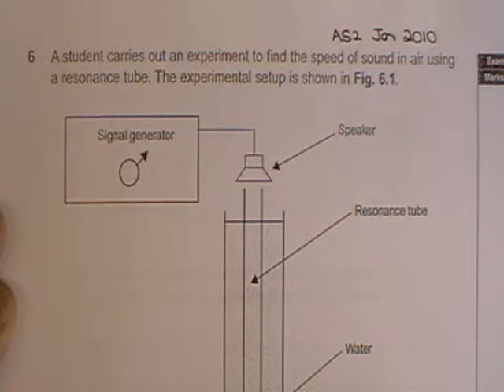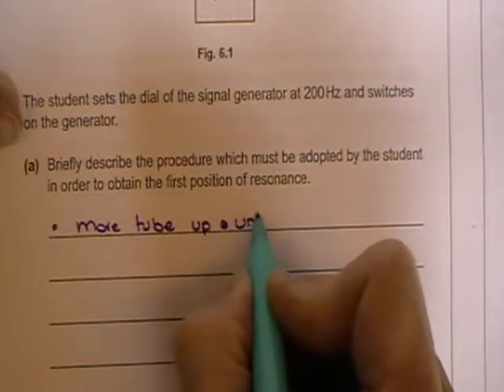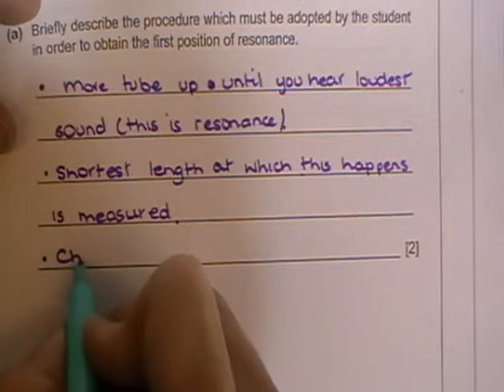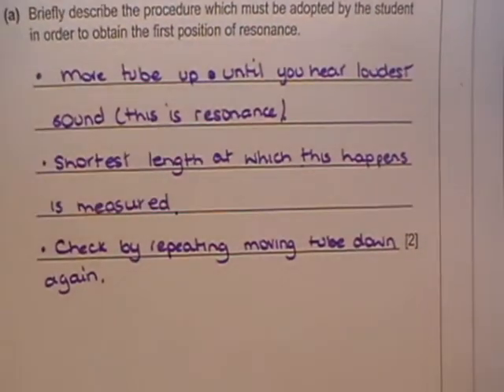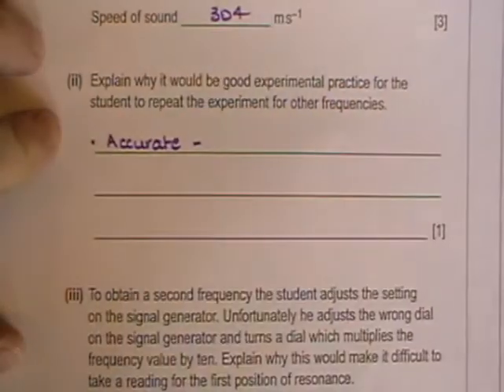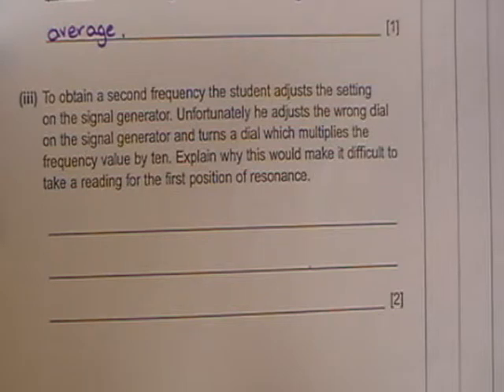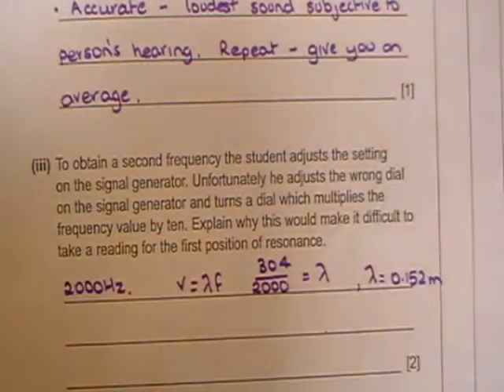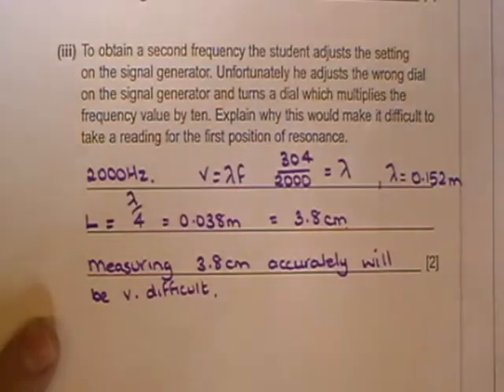ASphysics_AS2Sound_p.p.T_AS2_new_Jan2010_qu6.wmv